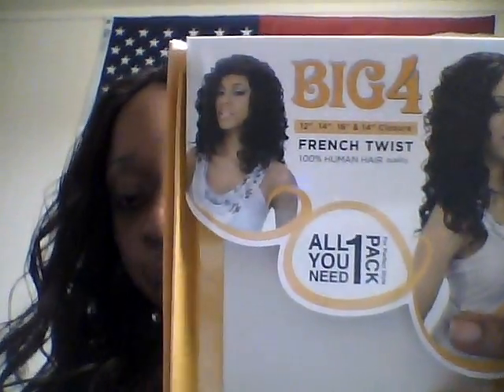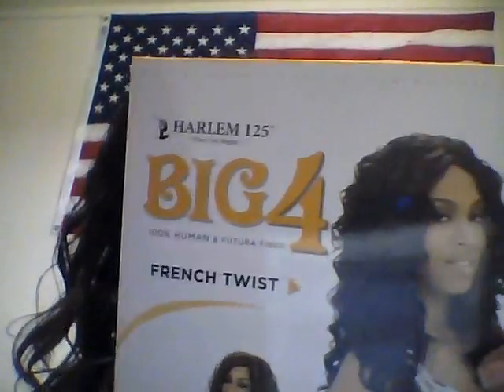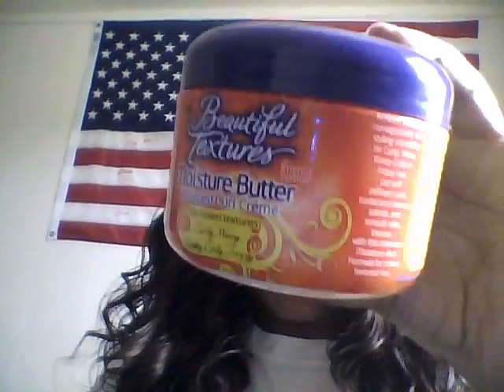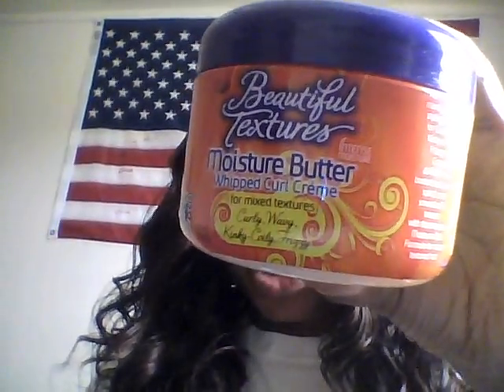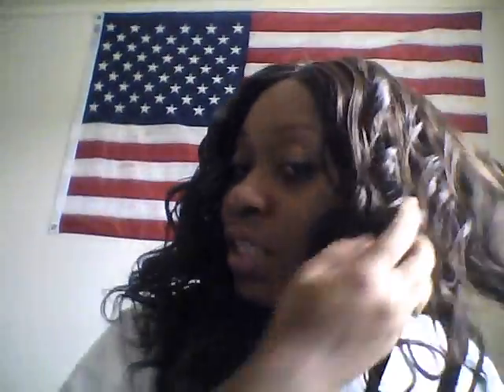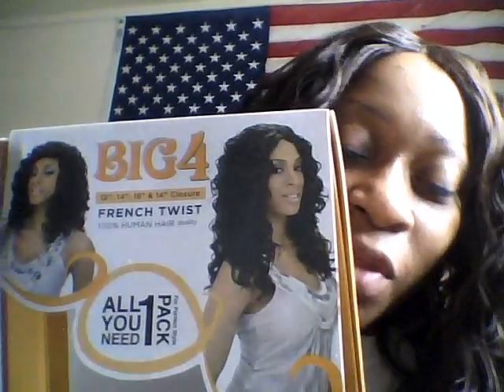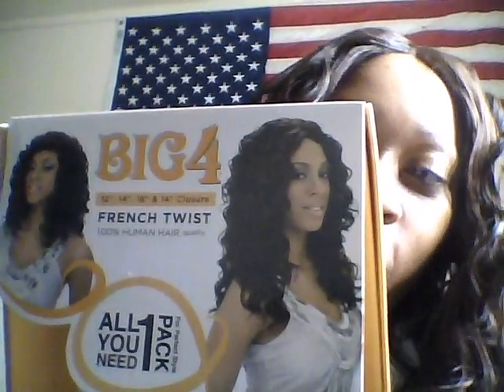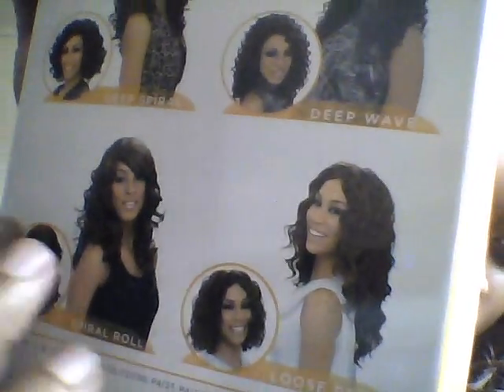Harlem 125 BIG4 Hair review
Harlem 125 BIG4 French Twist hair color #4, quick weave invisible part, brought by me at my local beauty supply store,